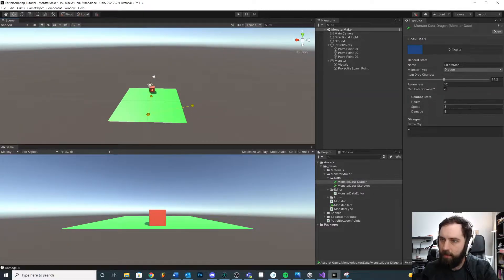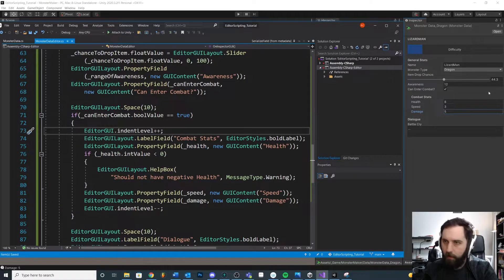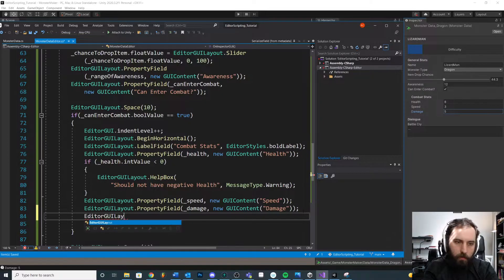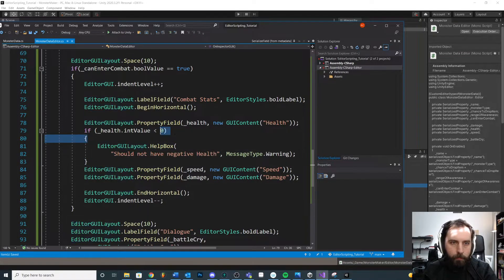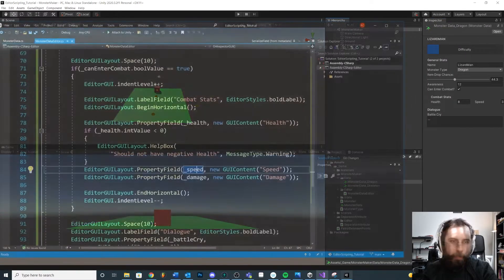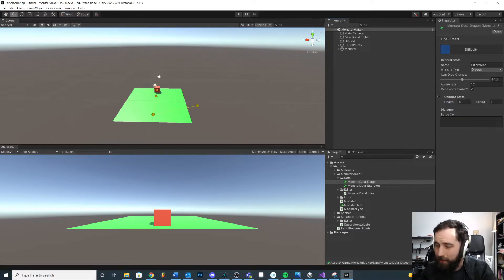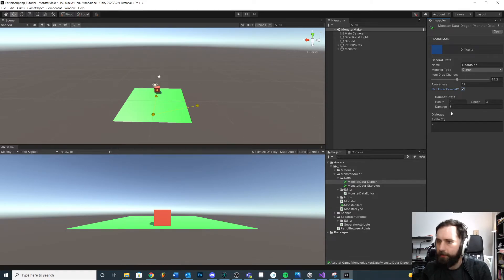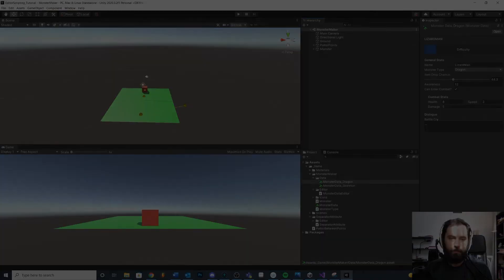Horizontal Layouts - 14 - Unity Editor Scripting